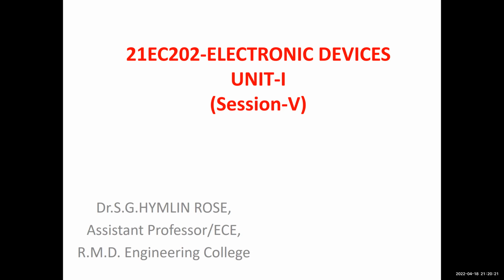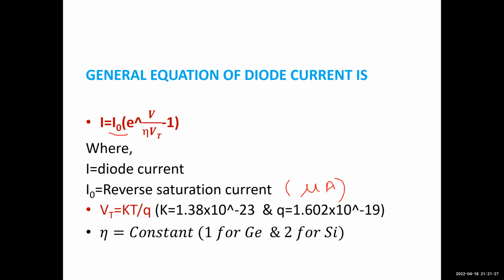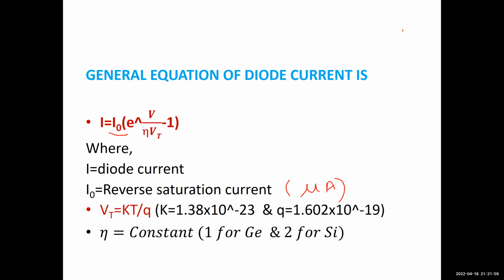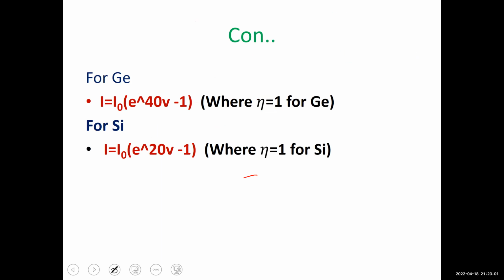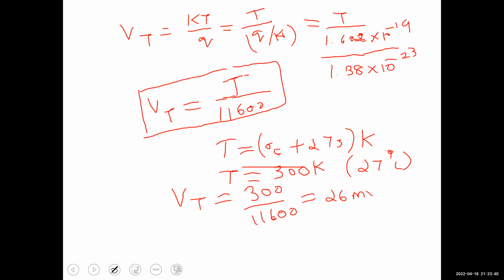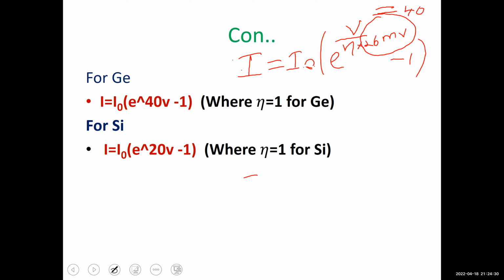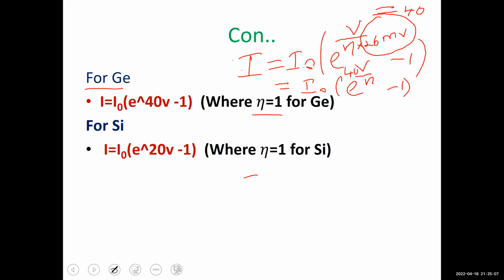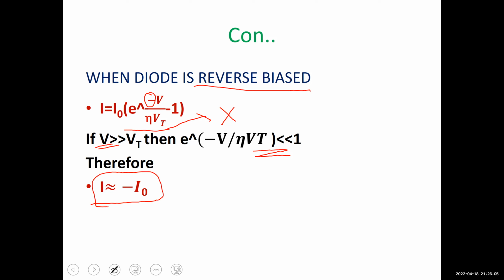Diode current equation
This video explains the PN junction diode current equation in various forms